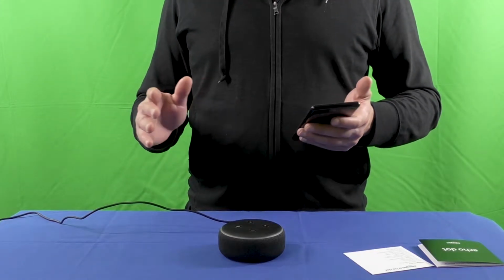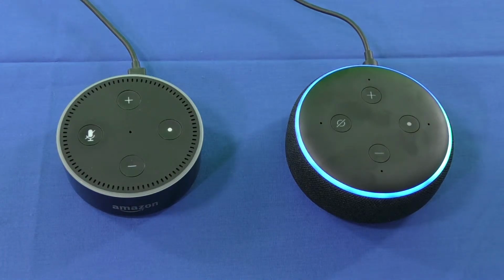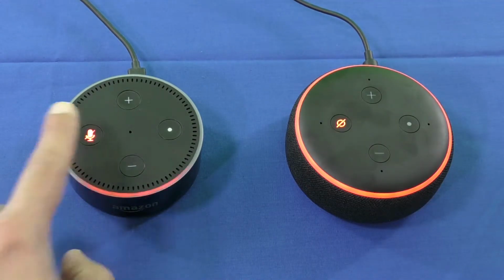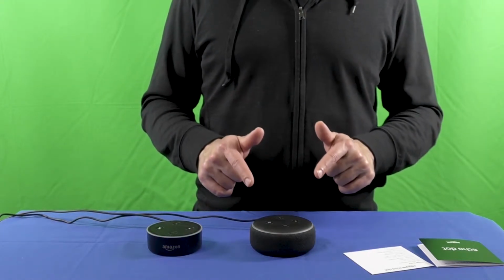Amazon Echo Dot 3rd Generation Review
This is a video review I made of the Amazon Echo Dot 3rd generation smart home speaker.

Links to purchase this item online:
(Amazon US)
(Amazon UK)
(Amazon Deutschland)
(Amazon France)
(Amazon Canada)
(Amazon Italy)
(Amazon España)

Summary:
The brand: Amazon
The Model: Echo Dot 3rd Generation / Echo Dot 3rd Gen.

Here is the description of the item:
Echo Dot (3rd Gen) - New and improved smart speaker with Alexa - Charcoal